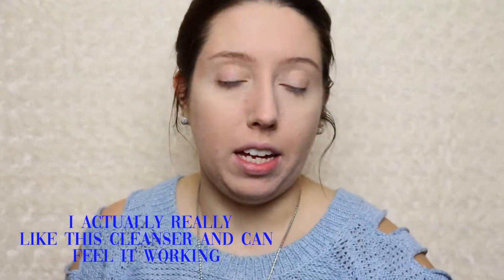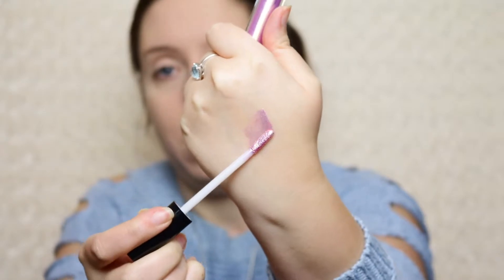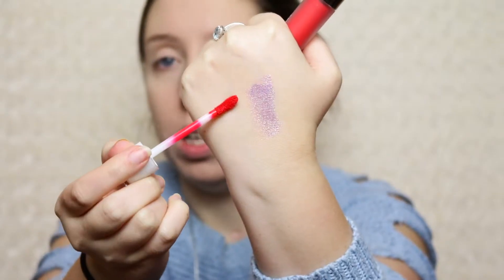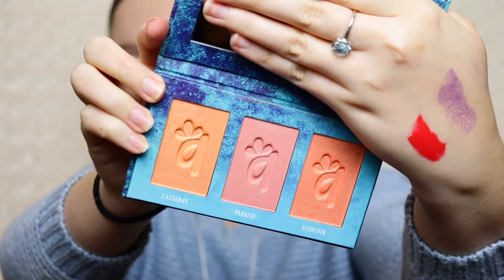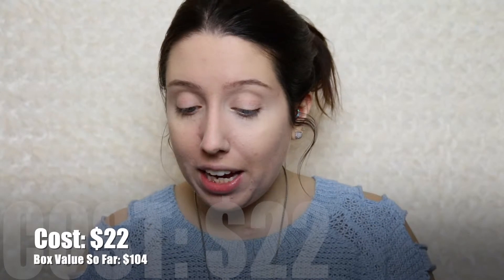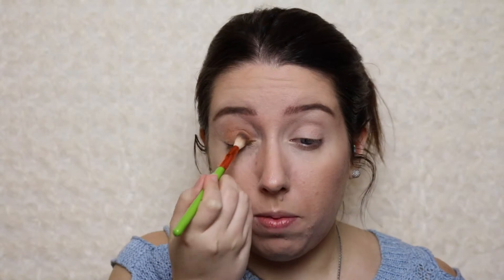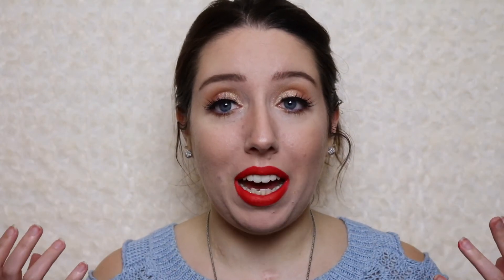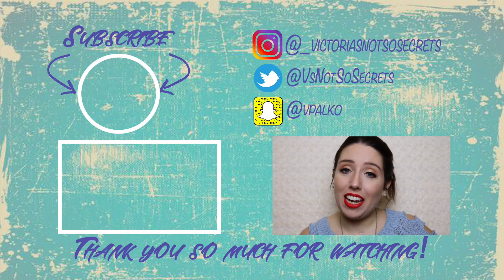May Boxycharm Unboxing/Testing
I’m back!!! Well sort of, I definitely want to get back to making videos for you guys again, I’ve been is busy with with and I’m so sorry for not posting. I’m going to try to be better from now on. Today we have a classic, another Boxycharm unboxing and try on! This month’s theme is “Make Waves,” enjoy!